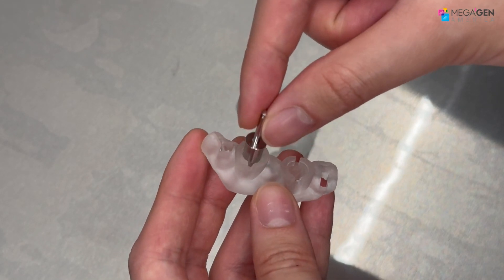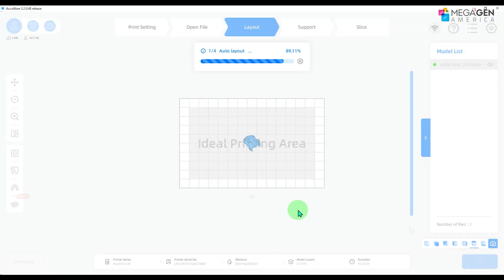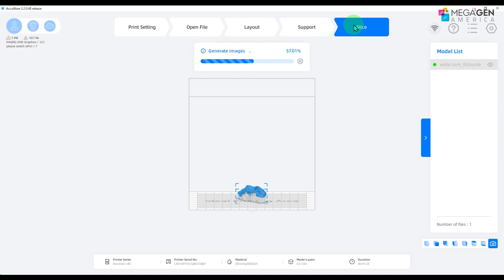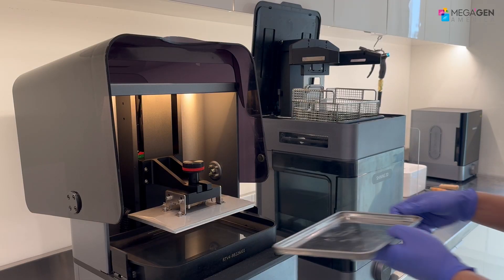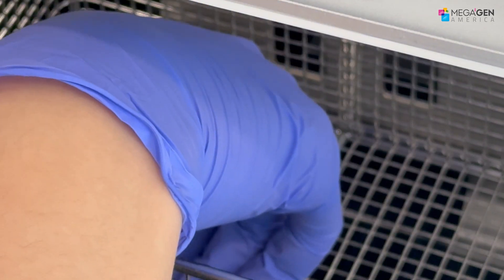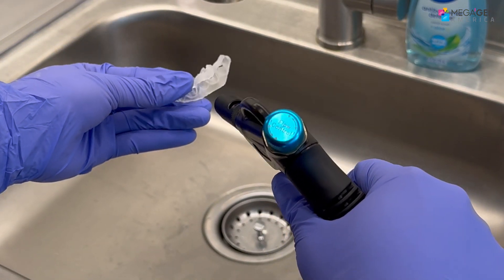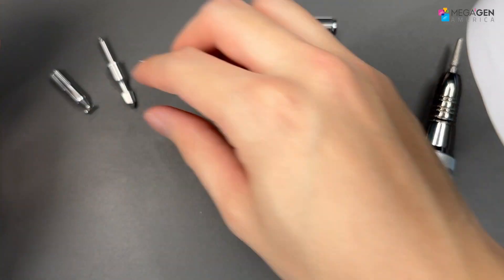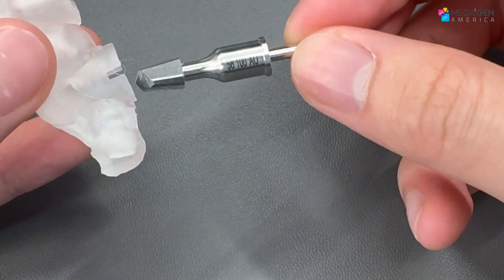How to 3D Print a R2Gate Surgical Guide with Shining3D Printer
This video shows you a step-by-step tutorial on how to print a R2 surgical guide using the Shining3D L4D printer.

0:00 Preparation
0:20 AccuWare software
2:25 Printing
2:55 Washer
4:30 Remove support and dry
5:05 Curing
5:37 Trimming the surgical guide

Do you need help with product information?

Do you want more information on digital products?